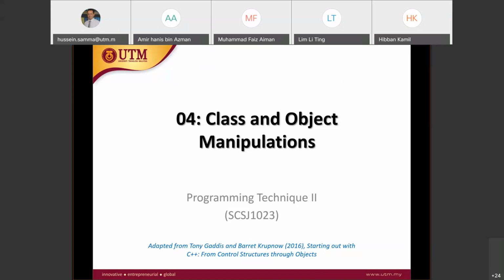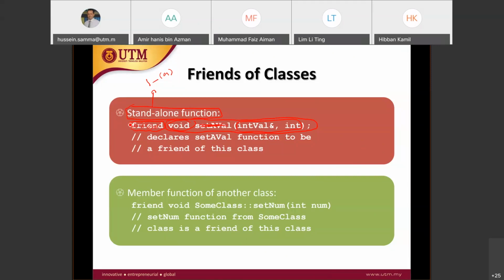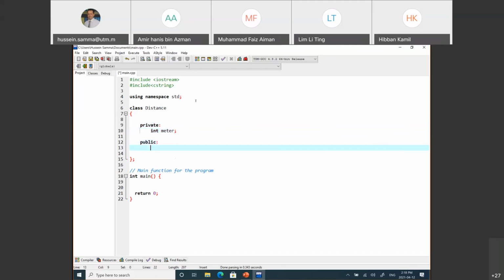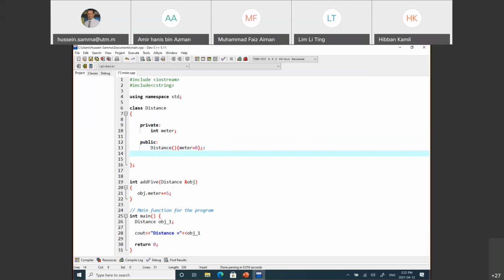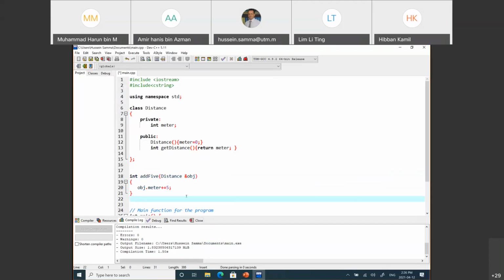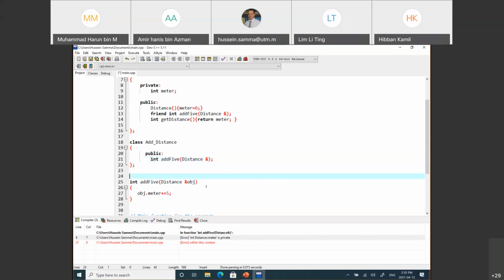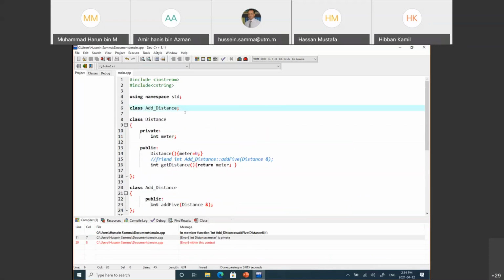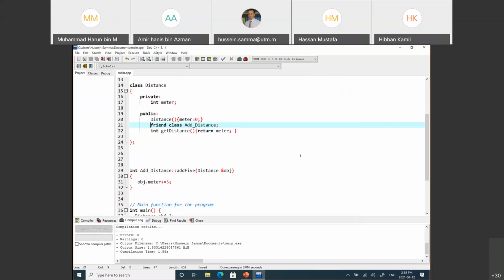04 Class and Object Manipulation I